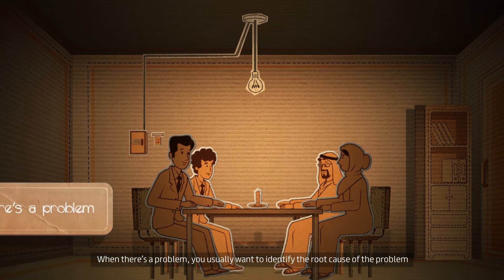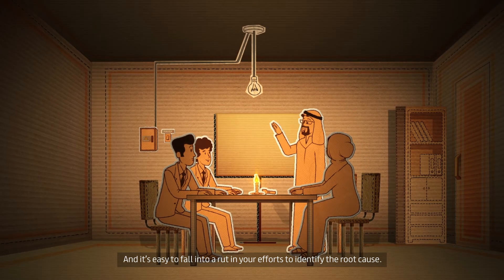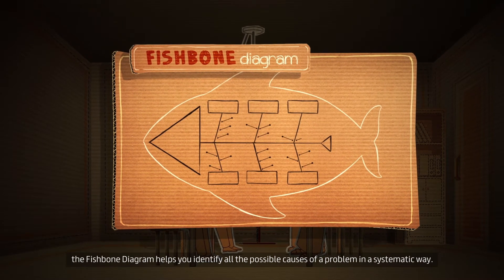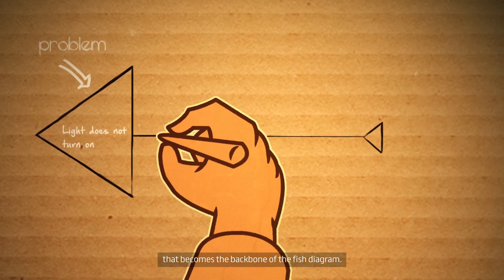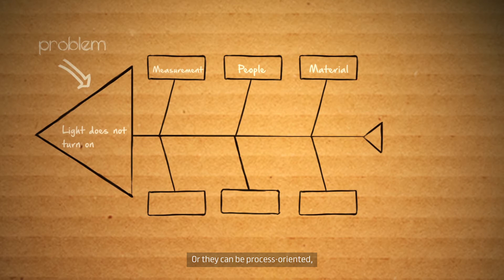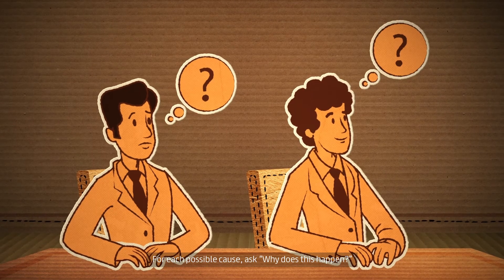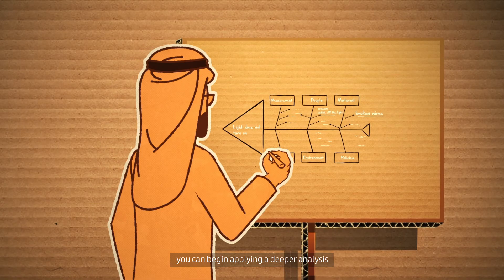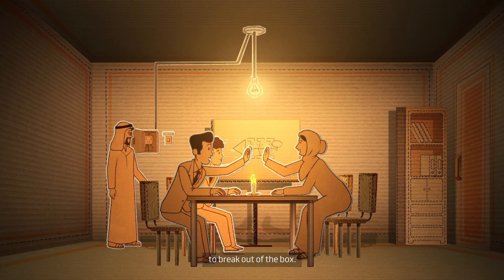Fish bone tool || innovation tool kit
The Fish bone tool is a visualization tool for categorization the potential causes of a problem in order to identify its roots causes